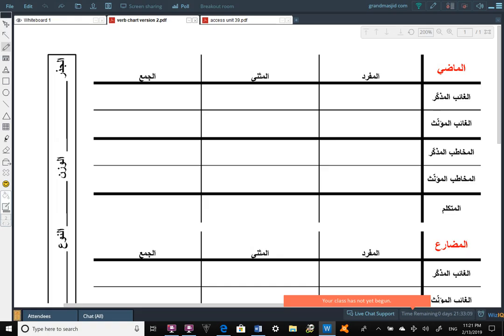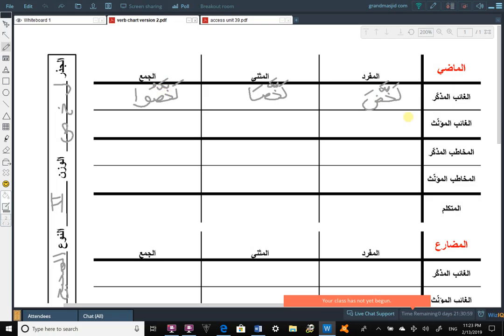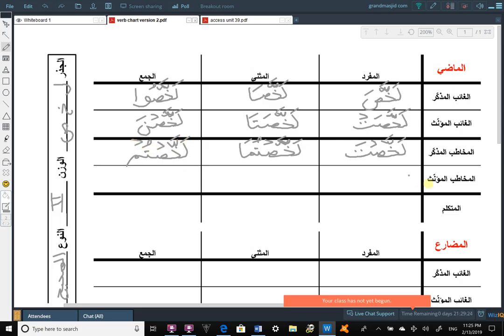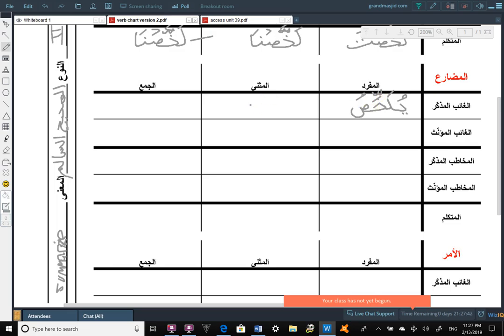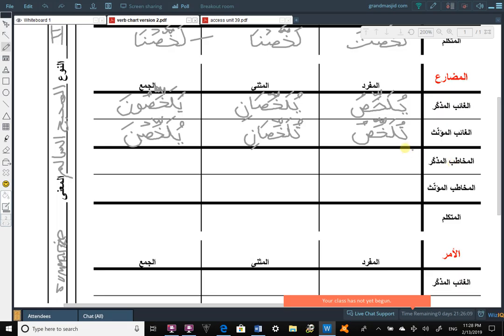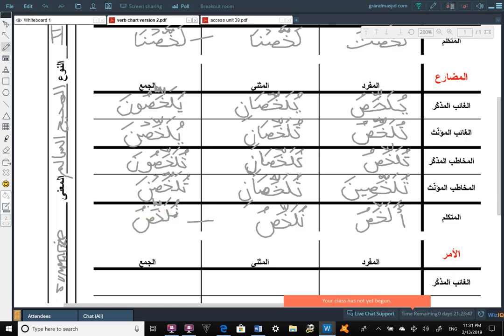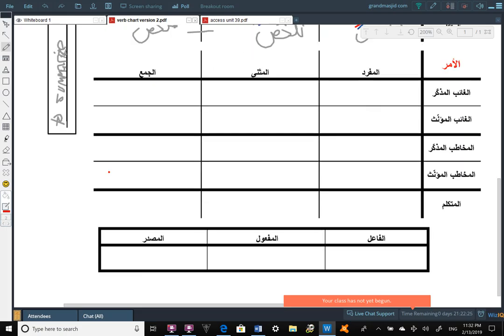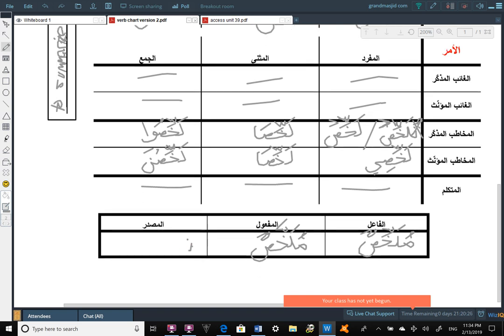Form II Sahih Salim ل خ ص